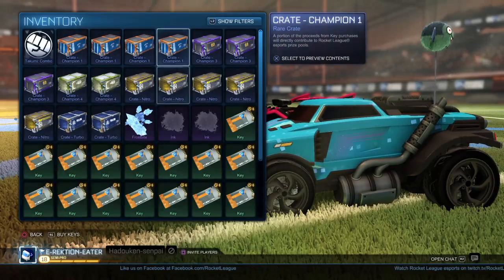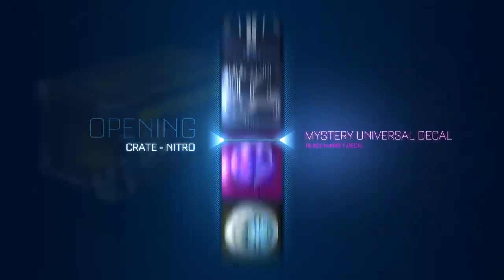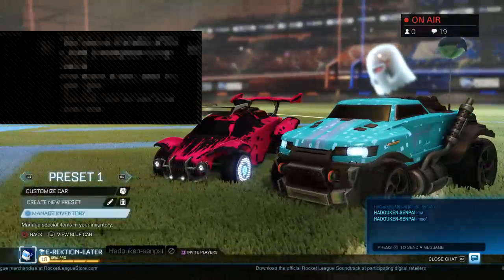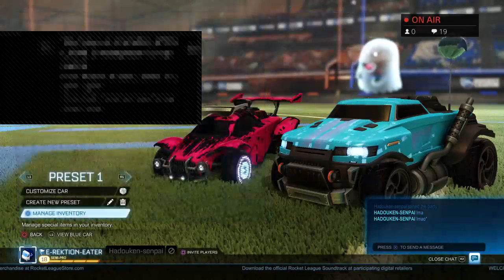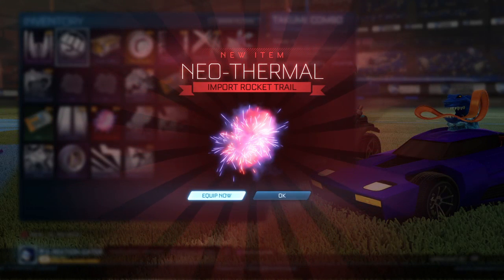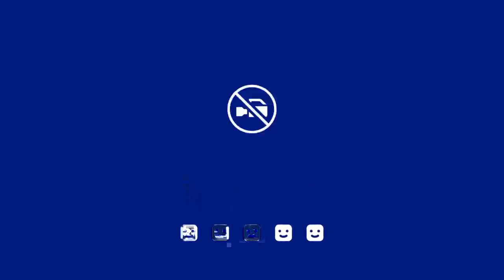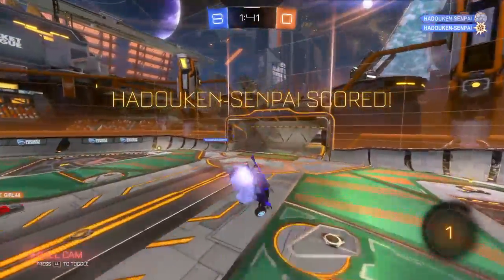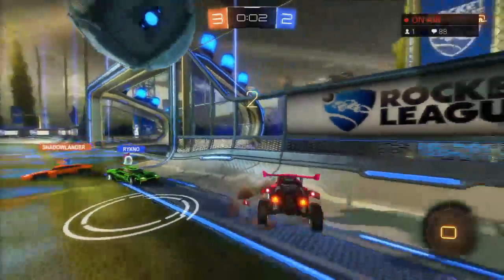Pt.1 HUGE CRATE OPENING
A fun and caring channel that is to lazy to actually edit not only that but if you want edited videos check my suggested channels chances are i will be in those videos and in these live streams and if you want to see more from him check out a few of my live streams as i do them quite often and shit out REALLY REALLY shity content to confuse some assholes that watch my content but never the less WELCOME...